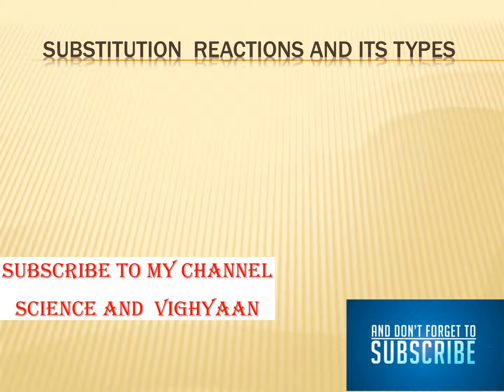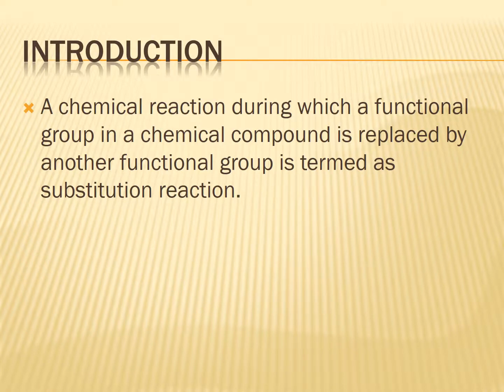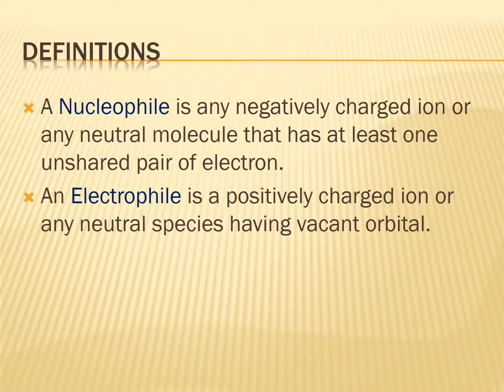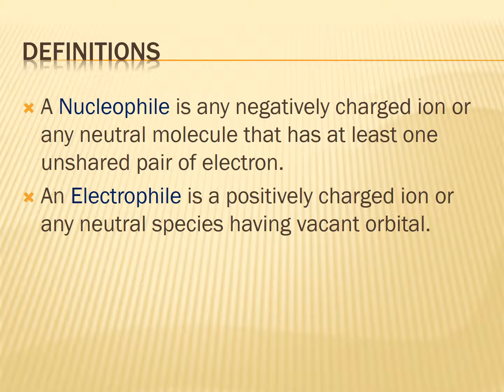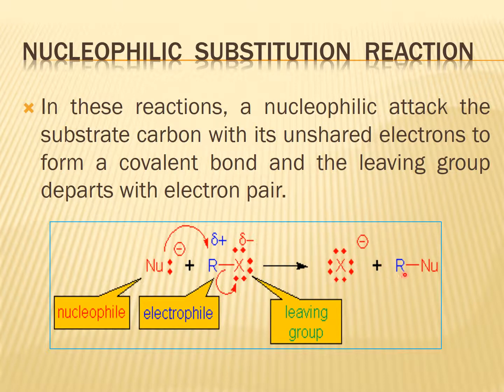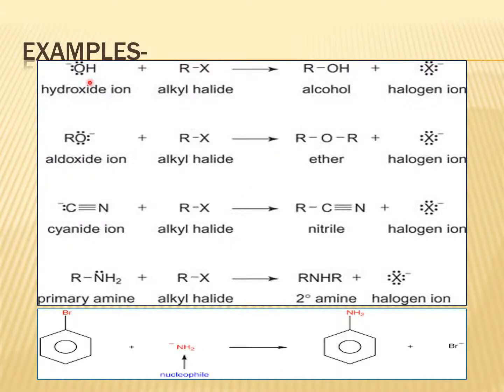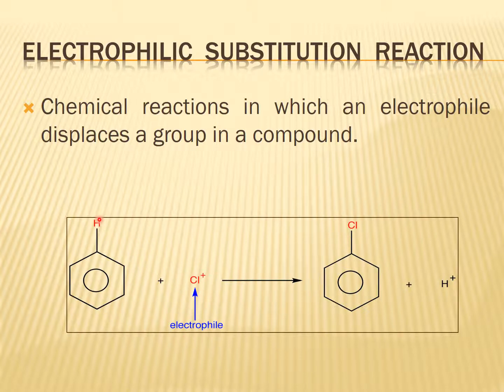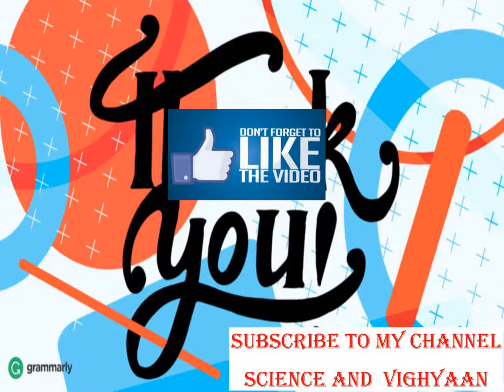Substitution reactions and its types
Substitution  reactions and its types/ Organic Chemistry Applications